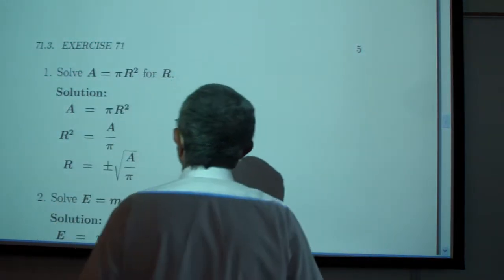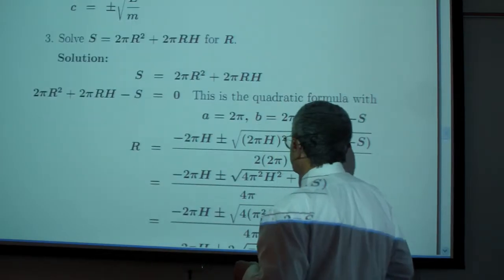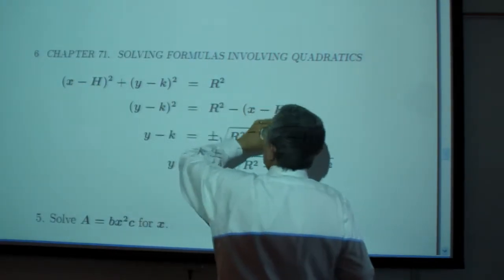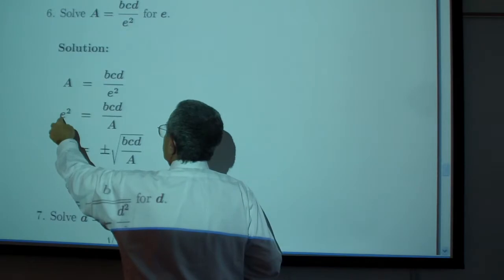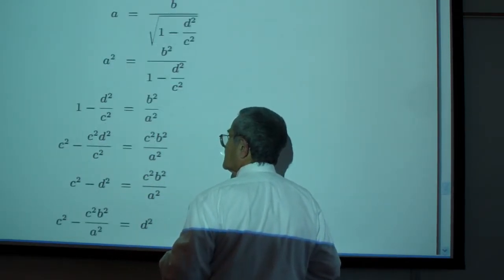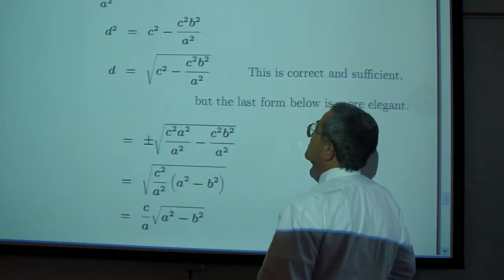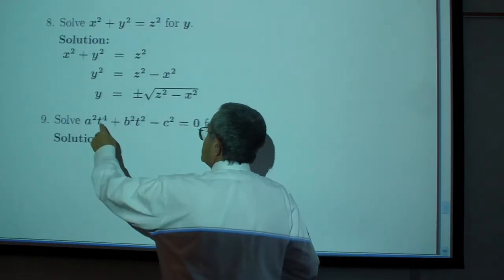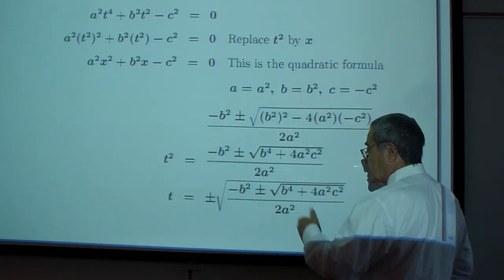Beginning Algebra Chapter 71 Part 3/3 Professor Feiner